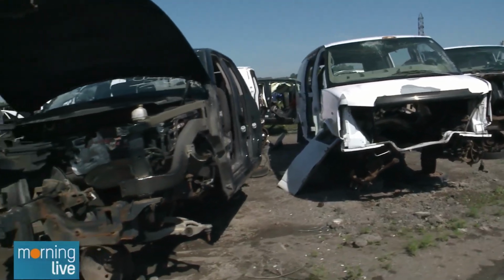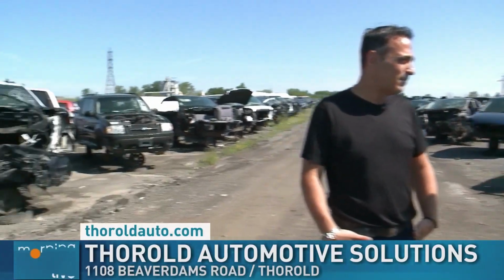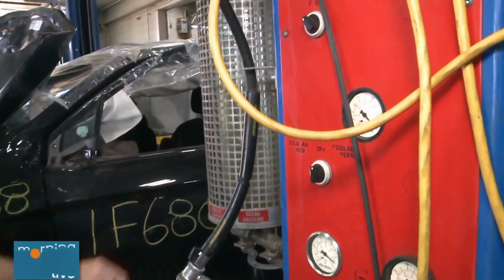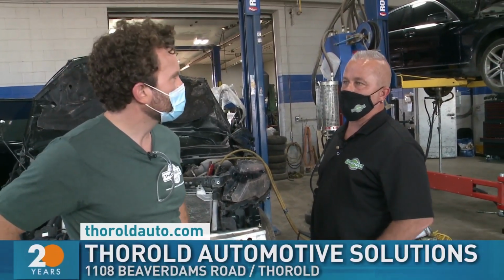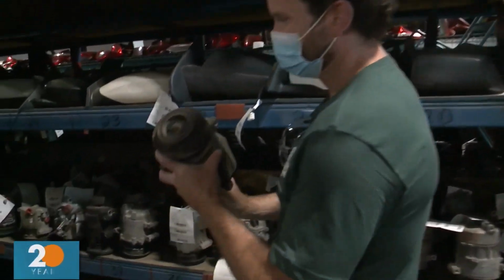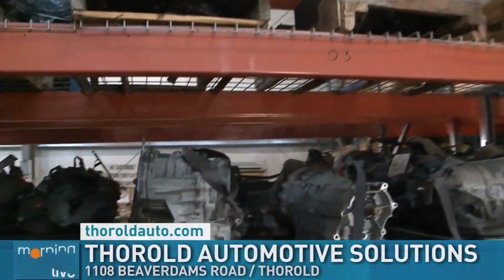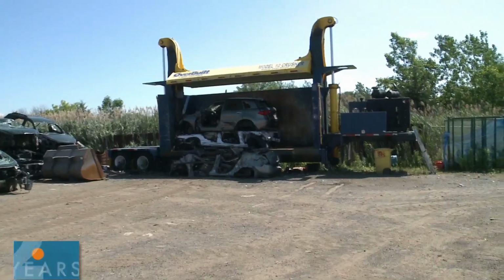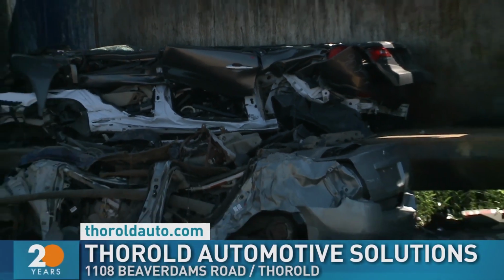Wrecking things at the yard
Thorold Automotive Solutions is a massive, 22 acre wrecking yard that sells used auto parts all over Southern Ontario.  The company started as a scrap yard, but has evolved into servicing automobiles and a solution provider.  When Tim Bolen visited he saw how they recycle the fluid from the cars safely, learned about the parts of the vehicles that get sold, and even got to crush a car.